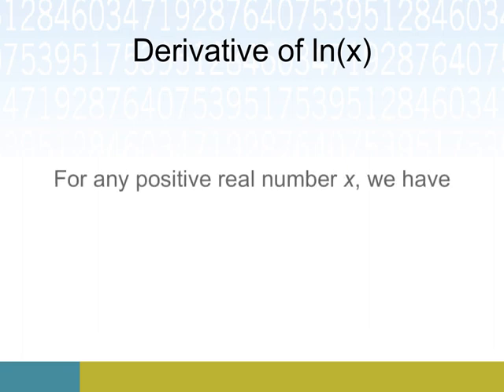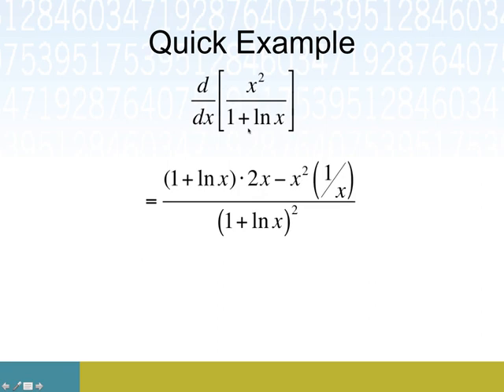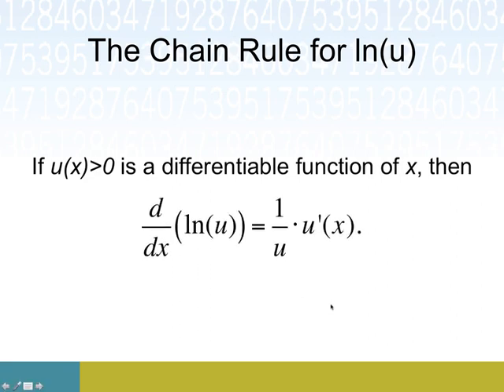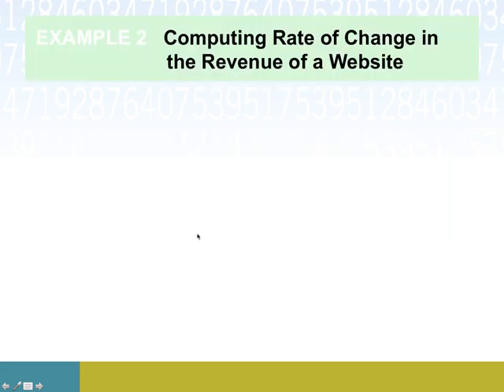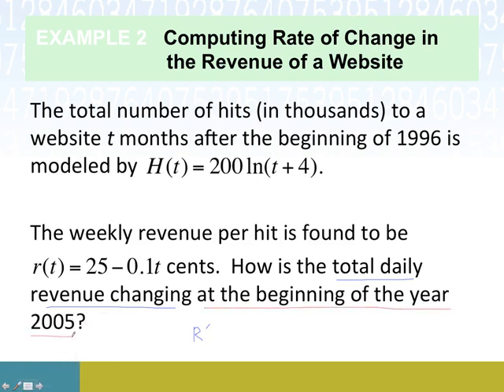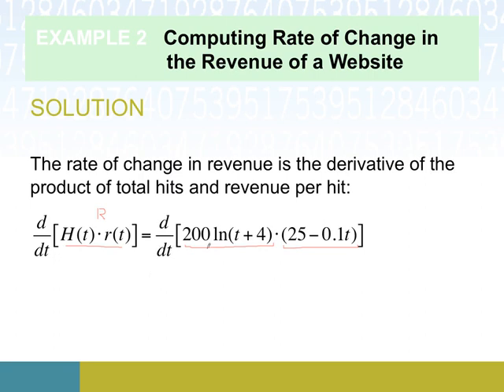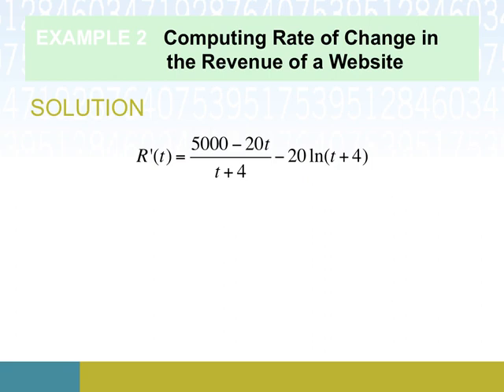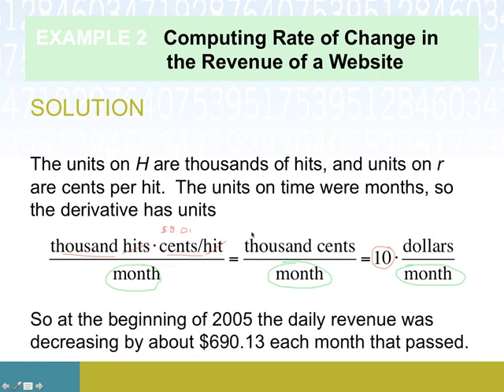Derivative of Logarithmic Functions